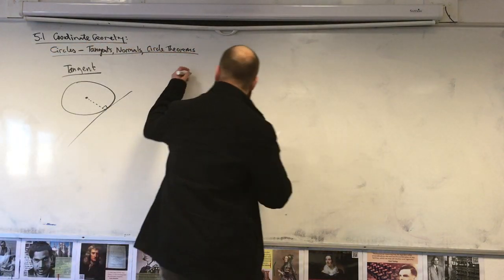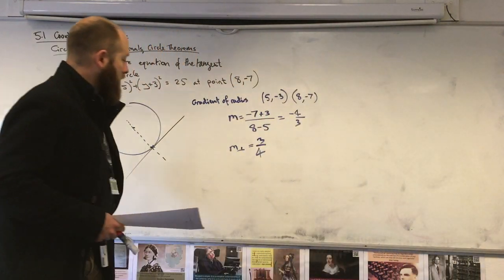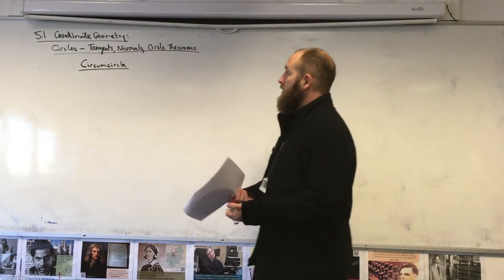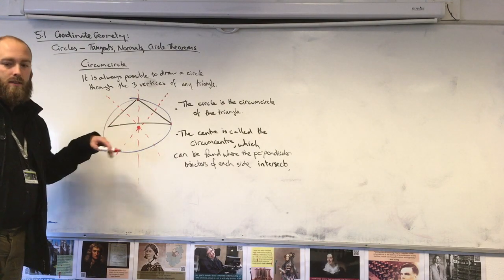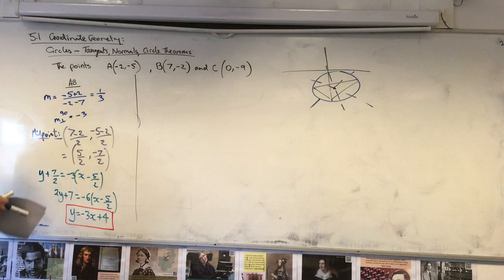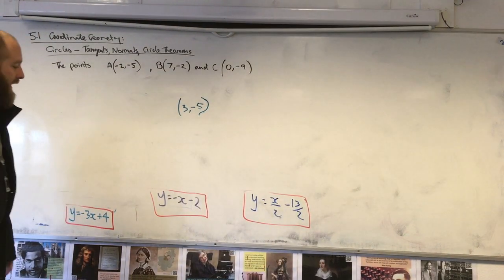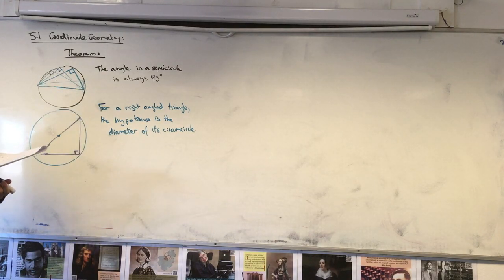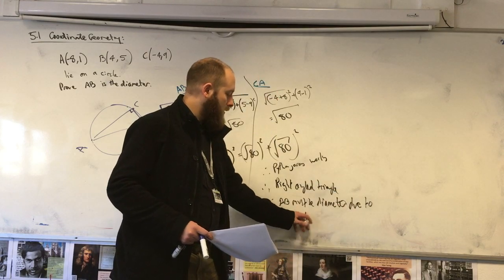AS Maths 5.1 Circles, Tangents, Normals, Circle Theorems